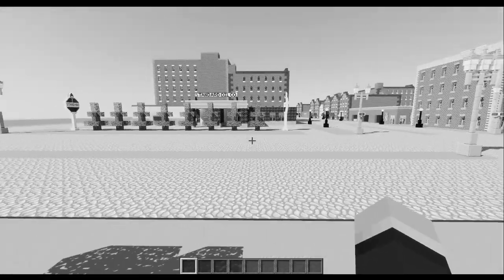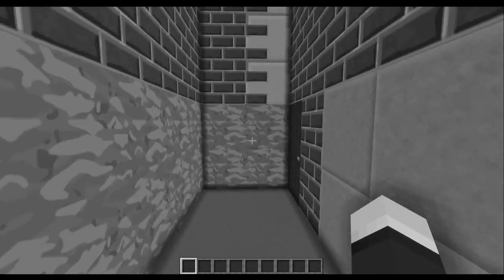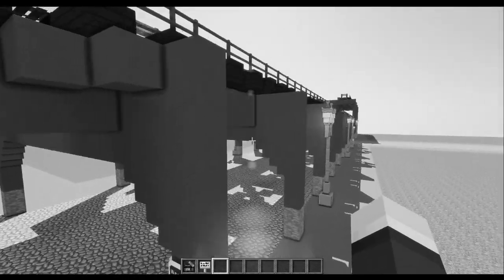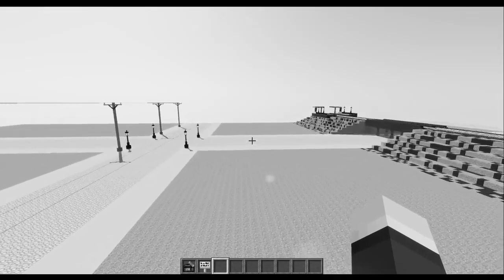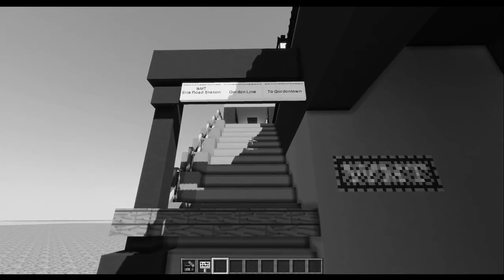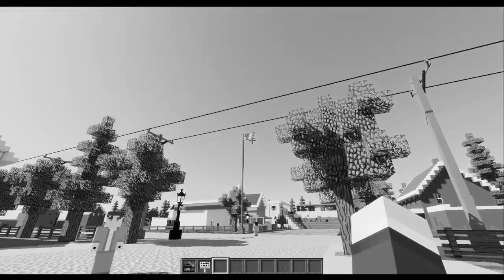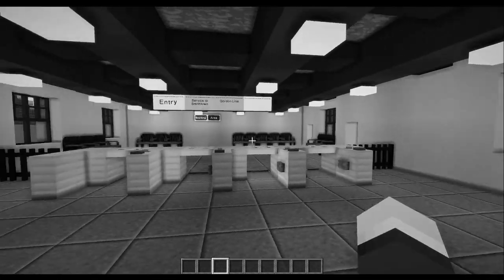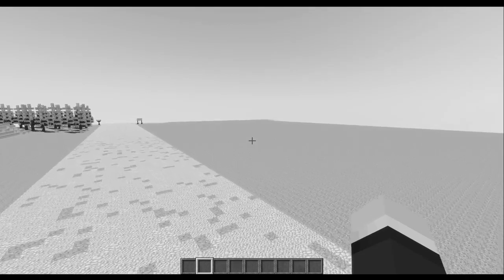Minecraft New Appalachia City Episode 2 - Gordontown (March 1901)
Minecraft New Appalachia March 1901 Update.